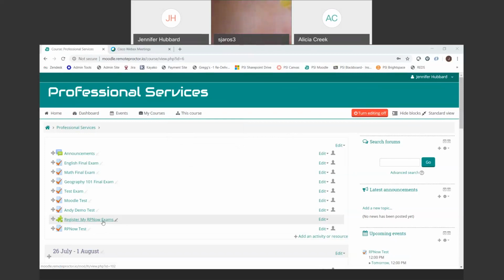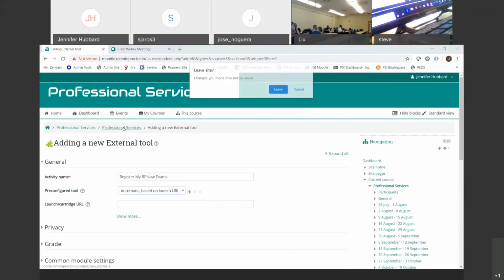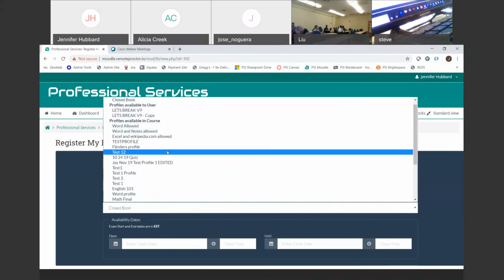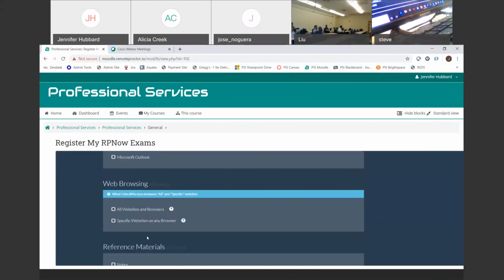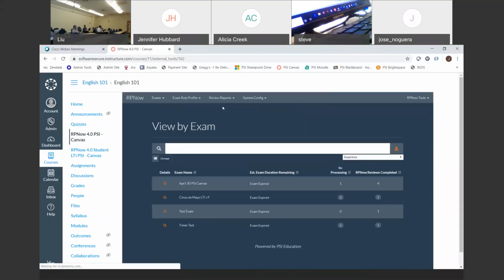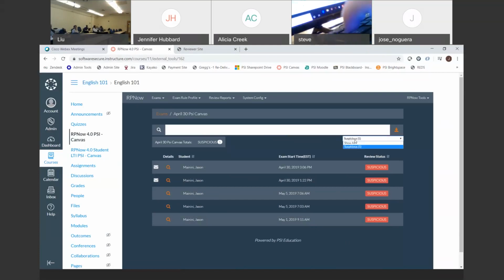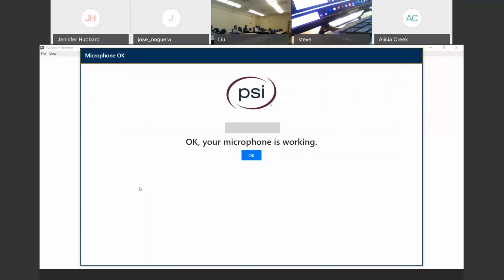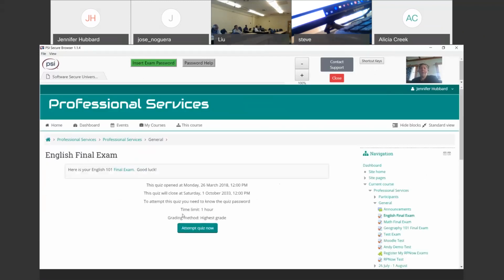Southern A&M Business RPNow Training 03 03 20 20200303 1738 1